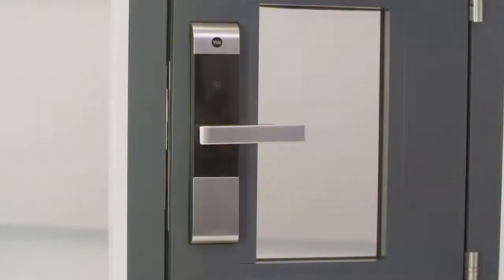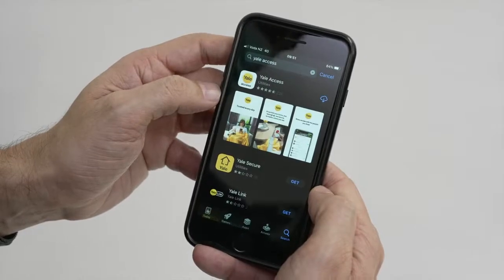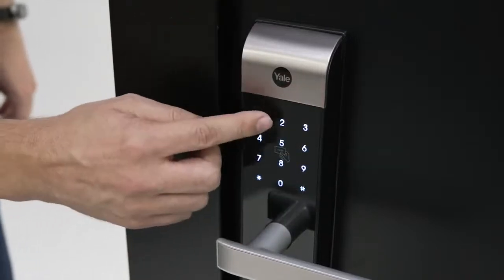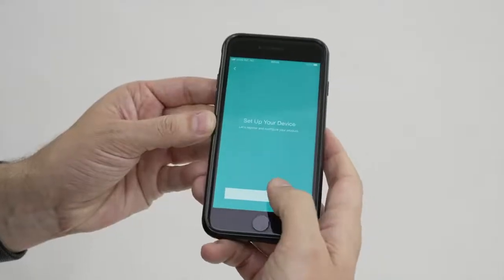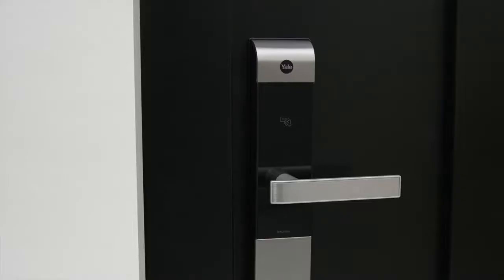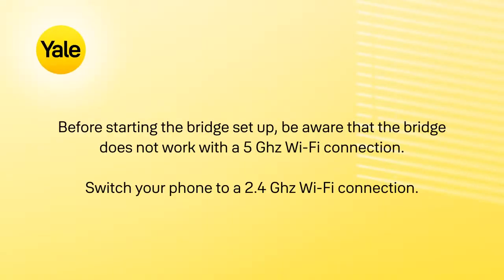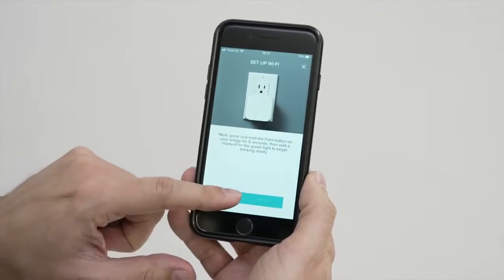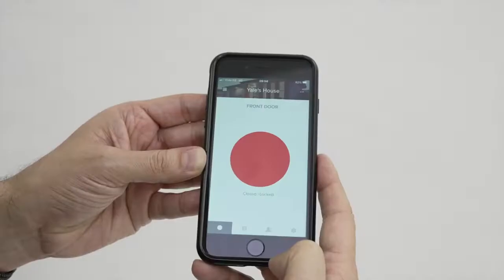How to programme the Yale Home App on the YDM3109A Digital Door Lock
Previously named the Yale Access App.